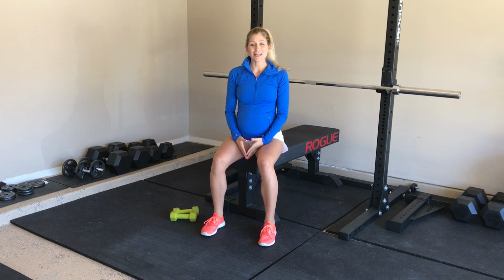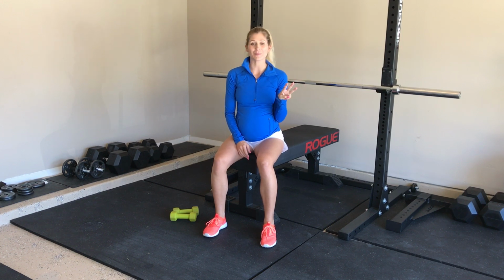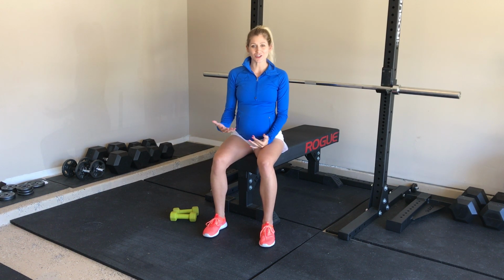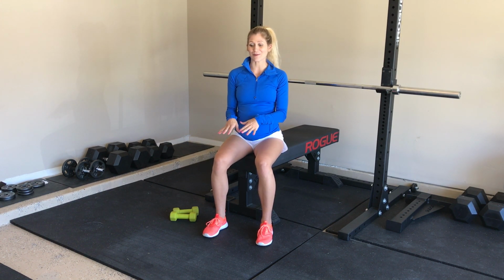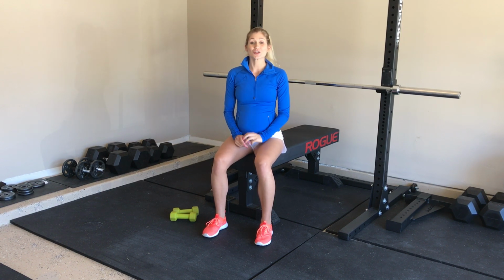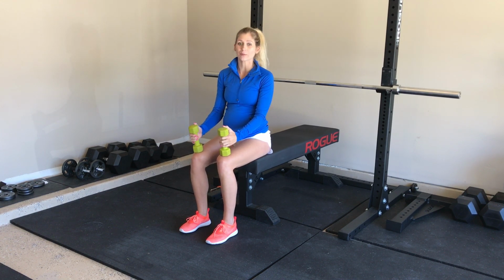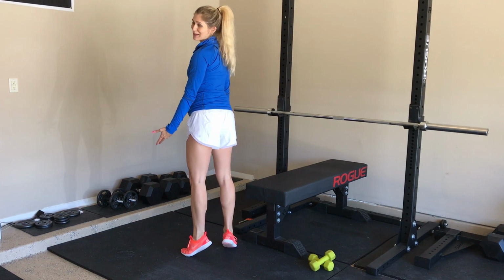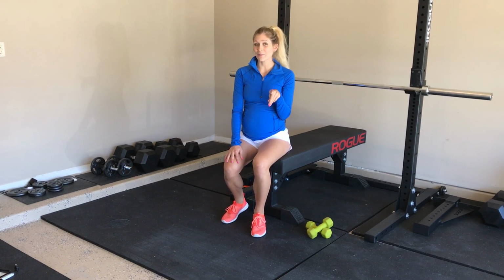Training Tip 2: All About Calves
LaurenGleisberg.com